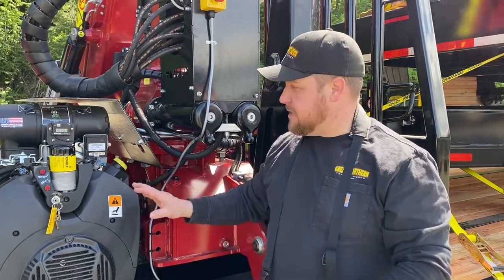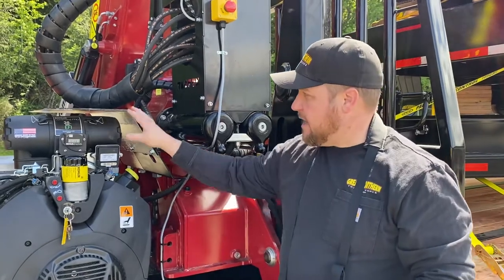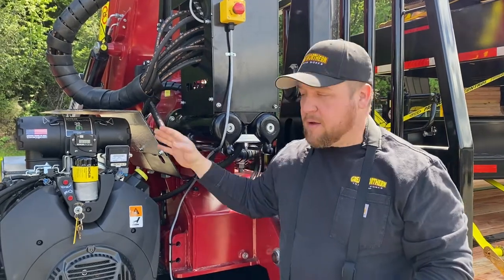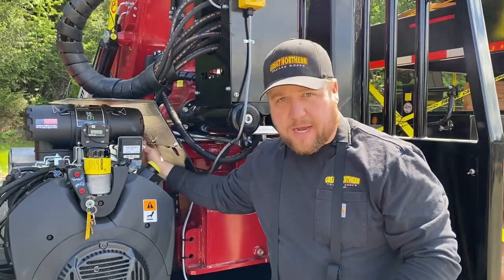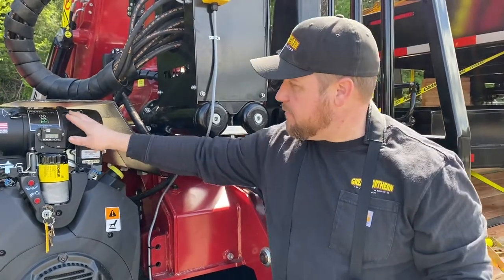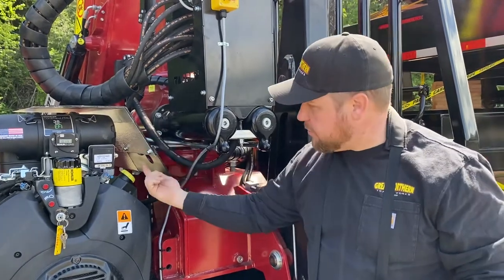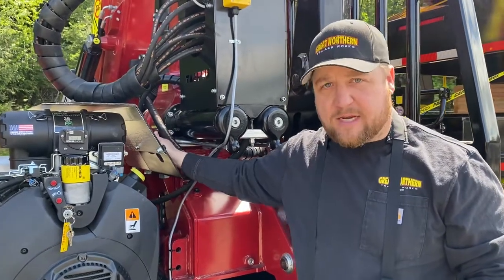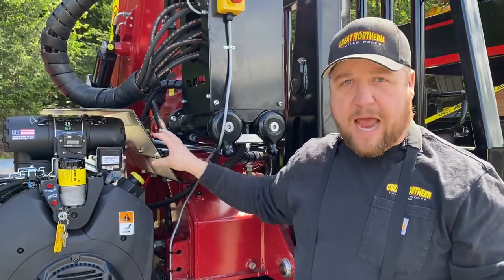Great Northern Tajfun DOT 50ZK Loader Trailer Features